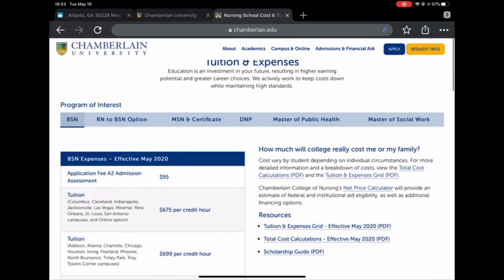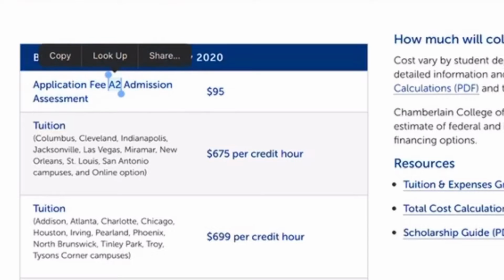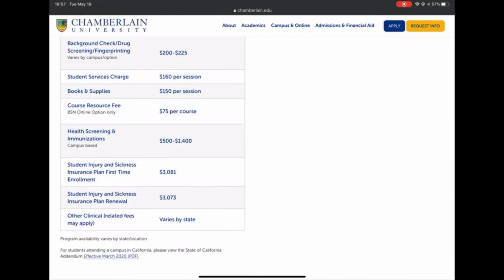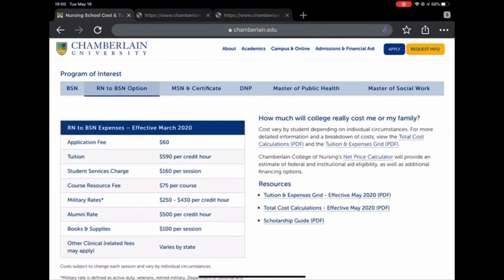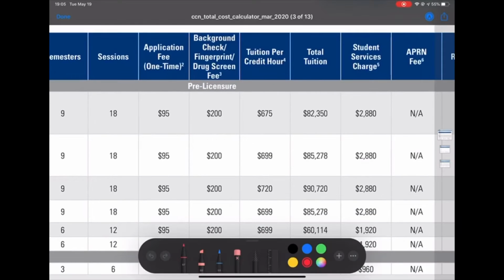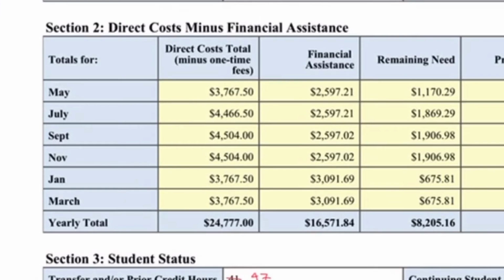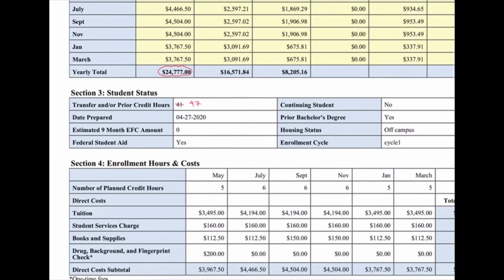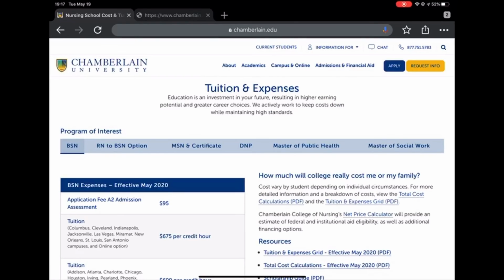HOW MUCH DOES CHAMBERLAIN COST?!?!